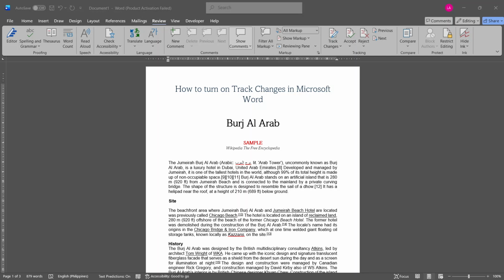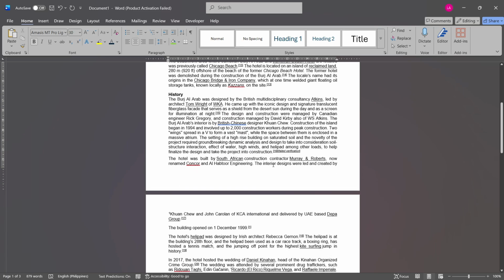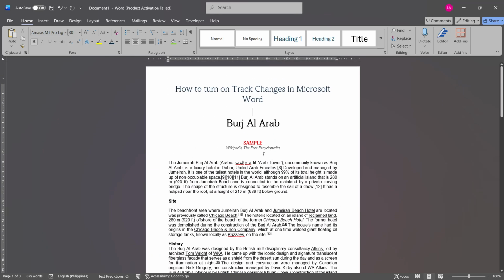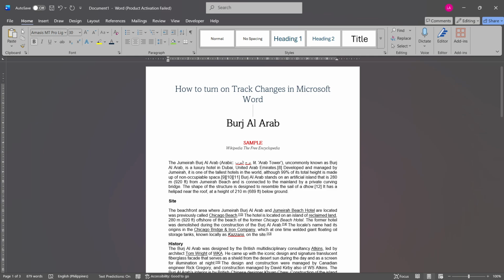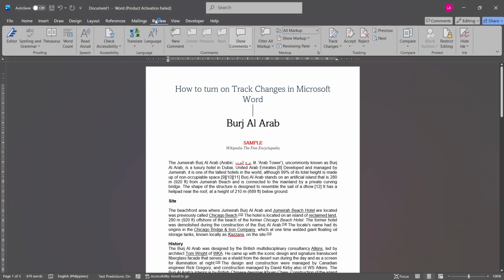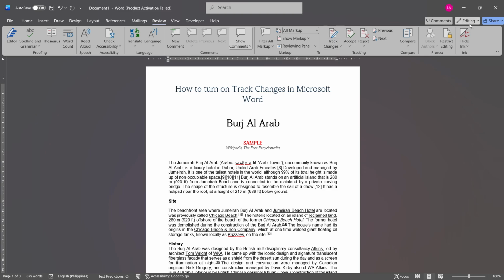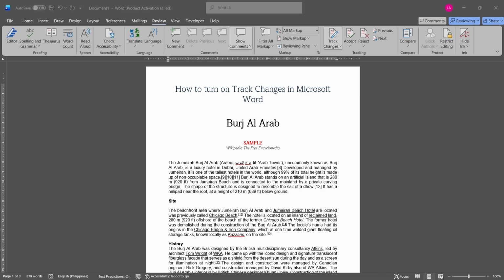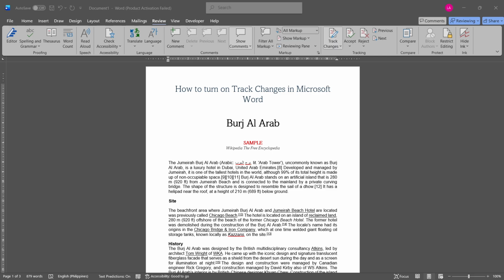How to Turn On Track Changes in Microsoft Word [2026 Guide]